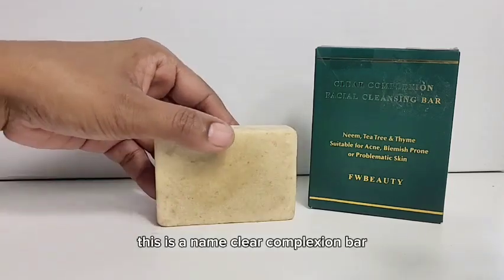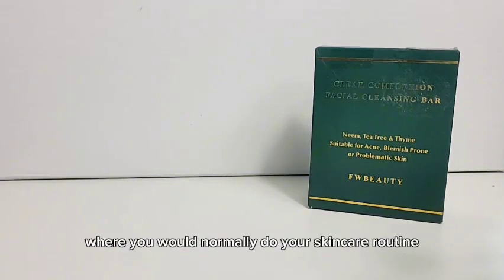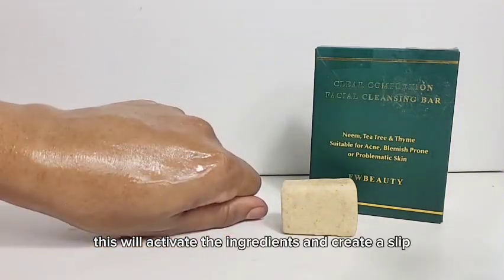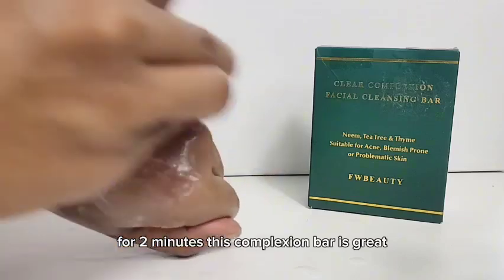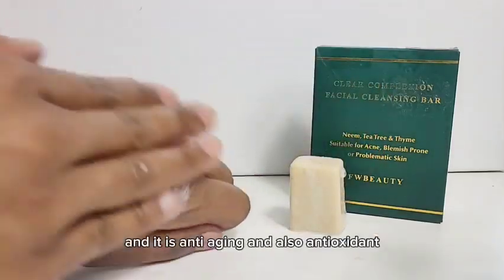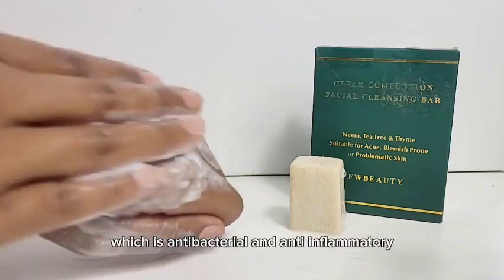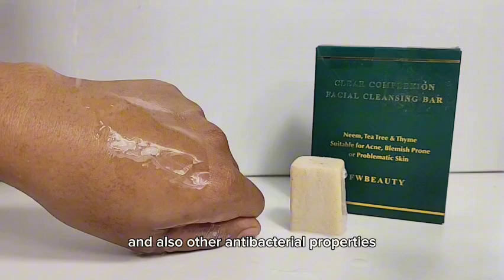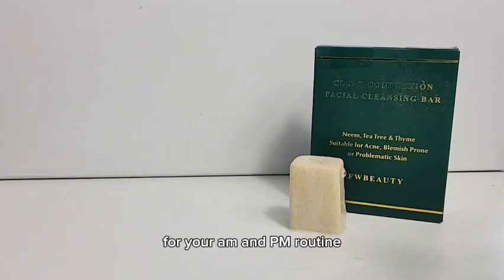How to use FWBEAUTY Neem clear complexion cleansing bar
Welcome to FWBEAUTY, your gateway to natural and organic skincare crafted with care in the heart of the UK. 🌿 Proudly alcohol and fragrance-free, we believe in harnessing the power of nature to nurture your skin's health and vitality. As pioneers of saffron-infused beauty products, we cater especially to the diverse needs of men and women of colour, offering targeted solutions to fade hyperpigmentation and unveil your true radiance.
At FWBEAUTY, ethical practices are at the core of everything we do. From sourcing our ingredients responsibly to ensuring fair treatment of workers throughout our supply chain, we prioritise sustainability and social responsibility. Join us on our journey to healthier, happier skin, and experience the transformative power of nature with FWBEAUTY. ✨

FWBEAUTY
Natural Organic Skincare
Made in UK🇬🇧

🫶Manufactured by skilled artisans
🌿Using Ayurveda ancient remedies
🔬Ingredients backed by science
👩‍🔬Formulated by a Qualified Herbalist & Cosmetic Chemist